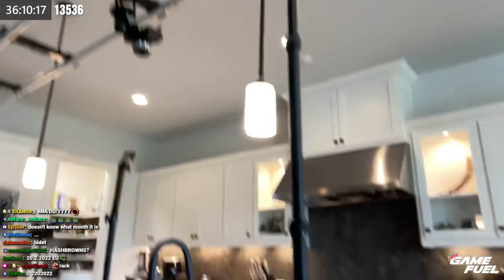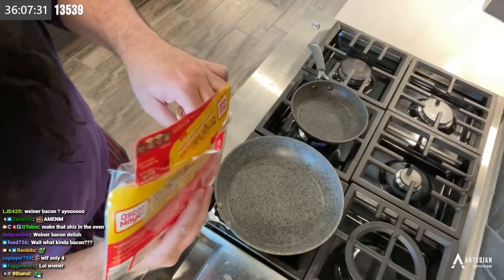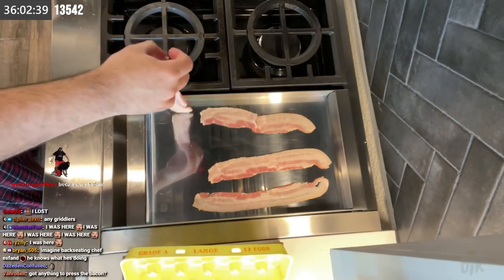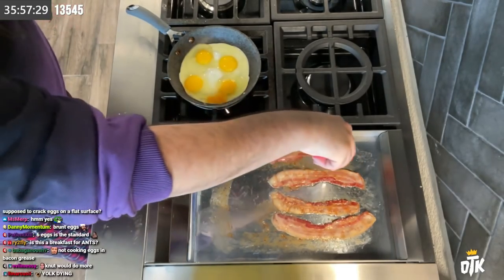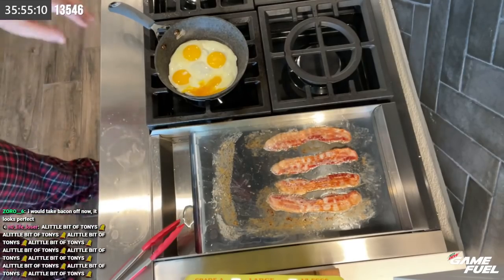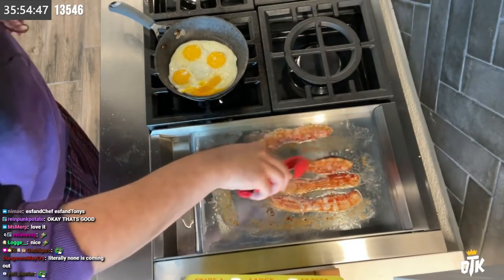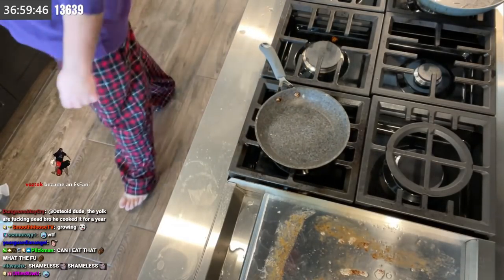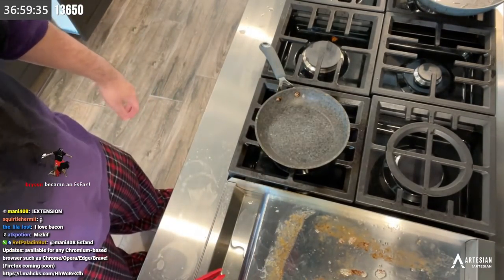HAchubby Learns The Art of the Flip | Esfand's Behind The Scenes Breakfast Stream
Esfand wakes up from a long sleep to make some good old fashioned eggs and bacon. The legendary breakfast wouldn't be complete without Esfand's signature FLIP as well as just a little bit of Tony's. Esfand is also joined by HAchubby, cyr, and graycen as they enjoy a nice morning in the streamer house during Esfand's 1m Twitch follower Subathon!